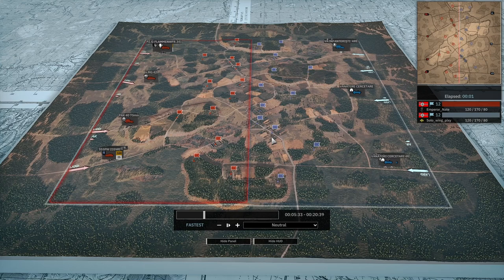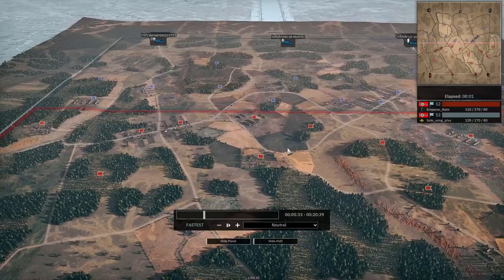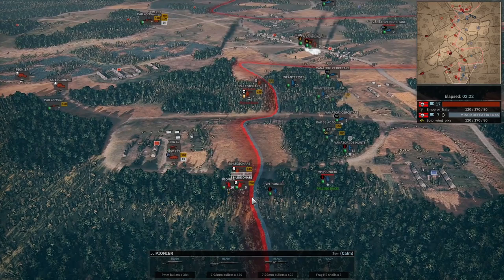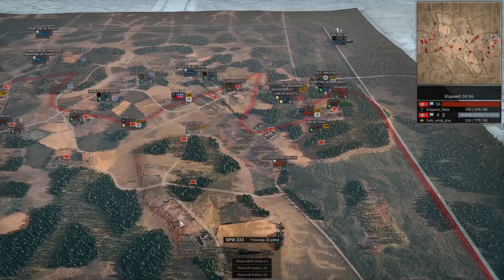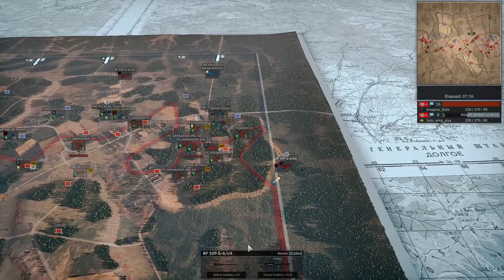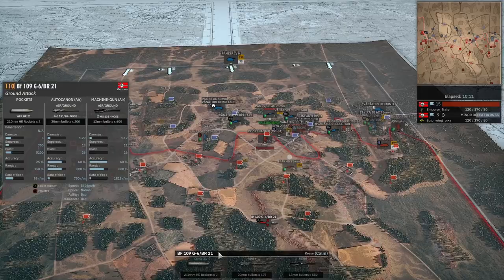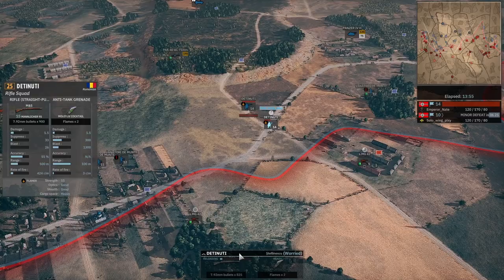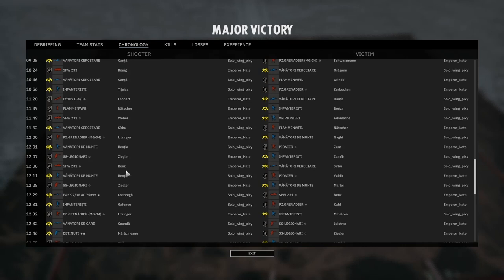Infantry Spam | Emperor Nate vs Pixy | Steel Division 2 Multiplayer 1v1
Playing some Steel Division 2 Multiplayer with some friends. Also fun match between Emperor Nate and Pixy, 1v1.